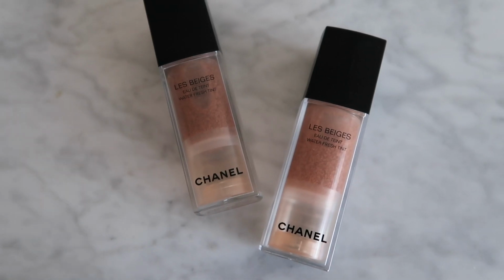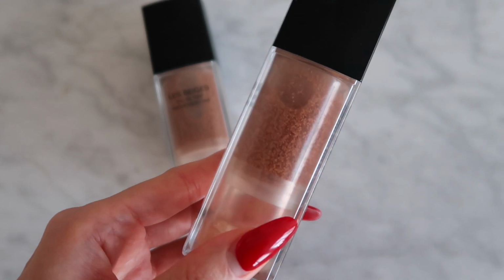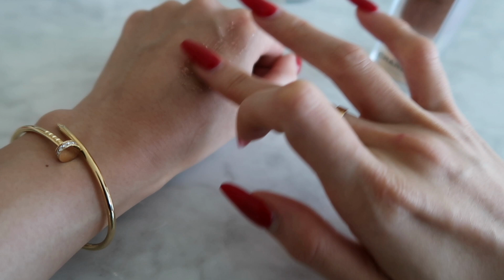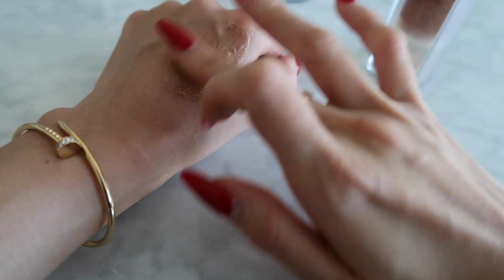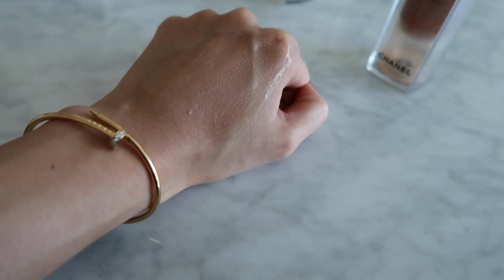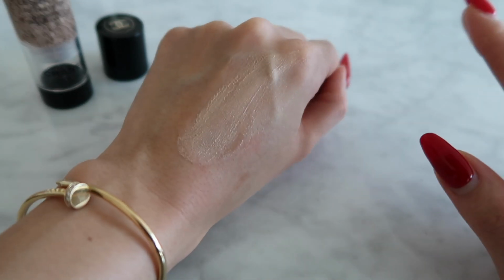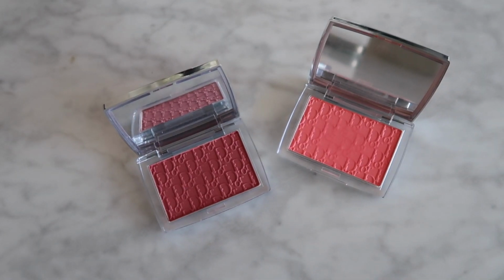FAVORITE LUXURY MAKEUP • CHANEL, DIOR, HERMES, TOM FORD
MY FAVORITE LUXURY MAKEUP FROM CHANEL, DIOR, HERMES, TOM FORD

CHANEL LES BEIGES Water-Fresh Tint
CHANEL LES BEIGES Water-Fresh Complexion Touch
CHANEL LES BEIGES Healthy Glow Bronzing Cream
CHANEL LES 4 OMBRES EYESHADOW 266 TISSÉ ESSENTIEL
CHANEL ROUGE COCO GLOSS 726 ICING & 804 ROSE NAÏF
Dior Addict Lip Glow Oil Pink & Rosewood
Dior Rosy Glow Blush Coral & Rosewood
Dior Diorshow Brow Styler Eyebrow Pencil 01 Blonde
Hermès Rosy Lip Enhancer 49 Rose Tan
Hermès Silky Blush Powder 49 Rose Tan
Tom Ford Shade and Illuminate Contour Duo Intensity 1